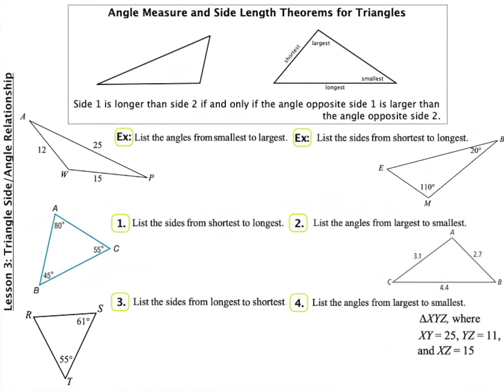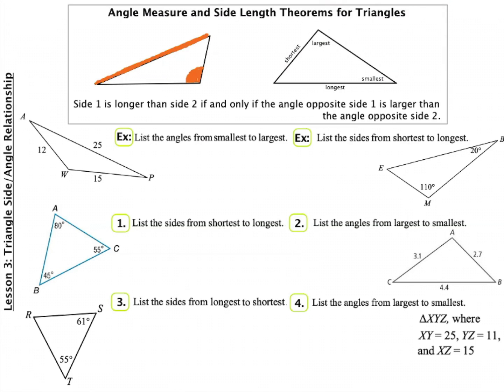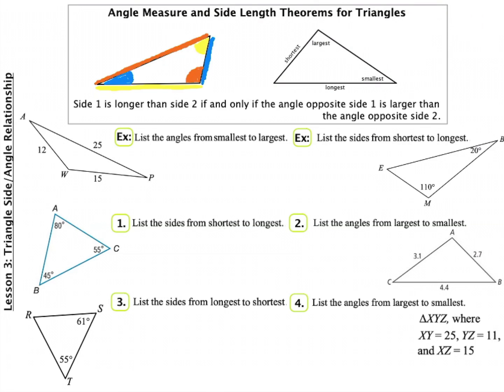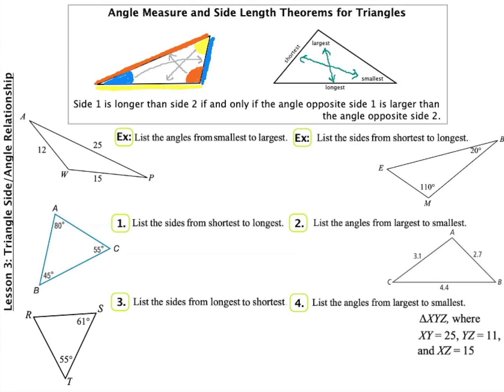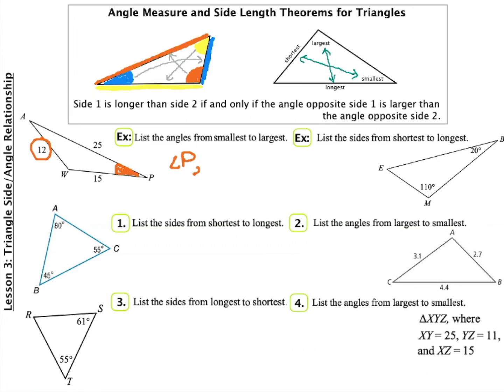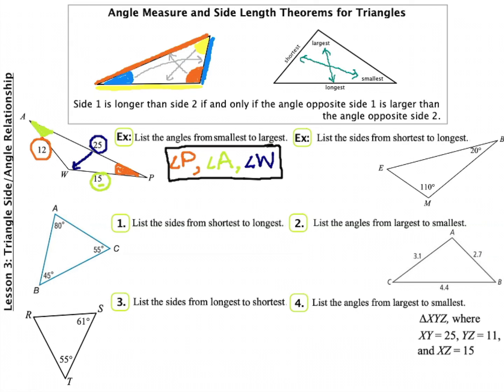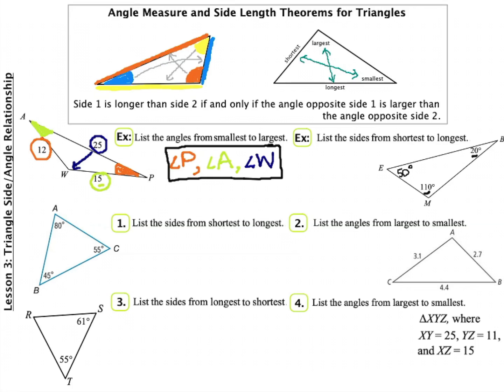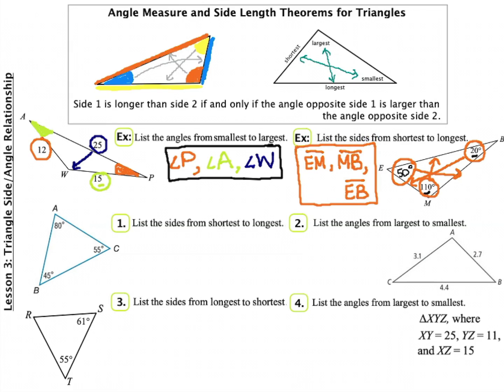Unit 5 Lesson 3 Triangle Angle/Side Relationship